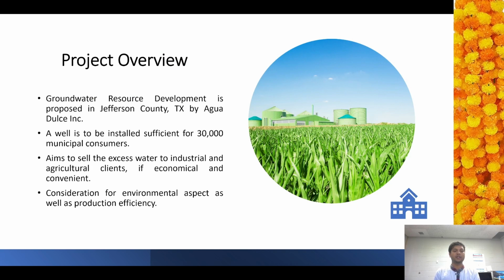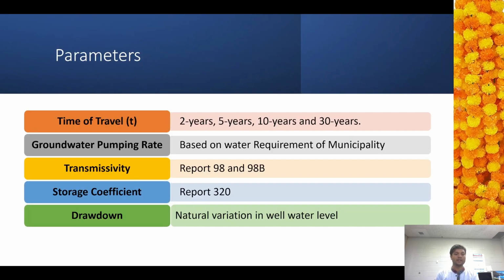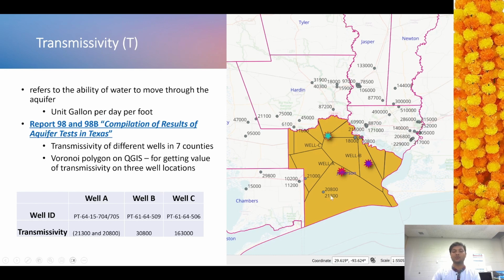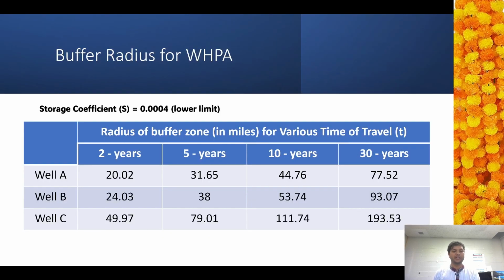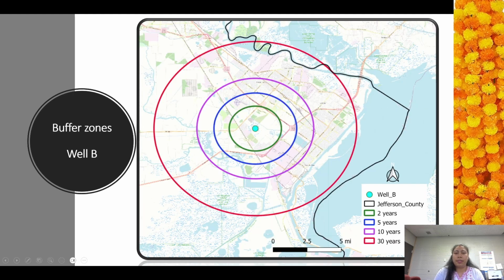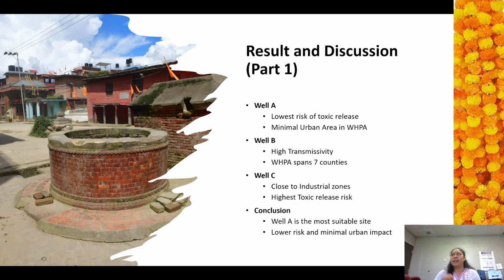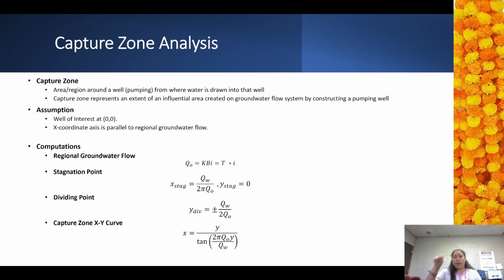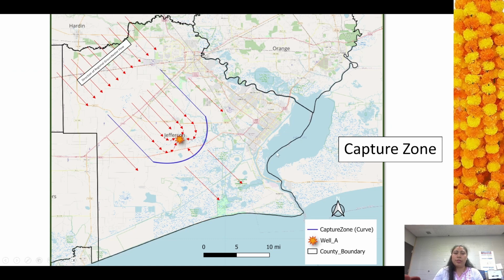Groundwater in Jefferson County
Kushum K C
Unique Bakhrel